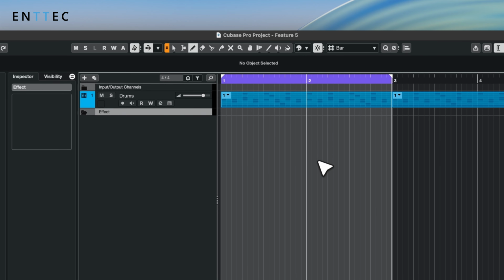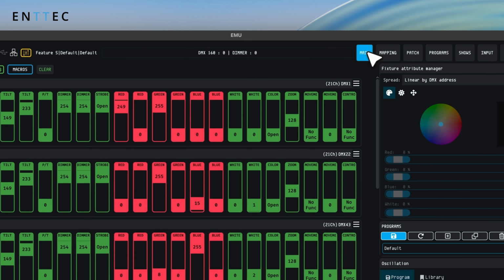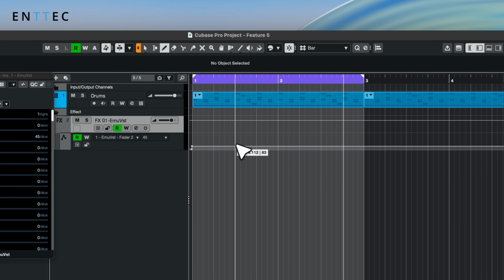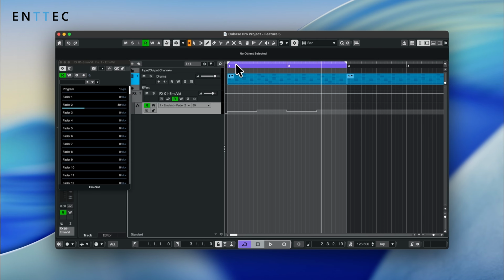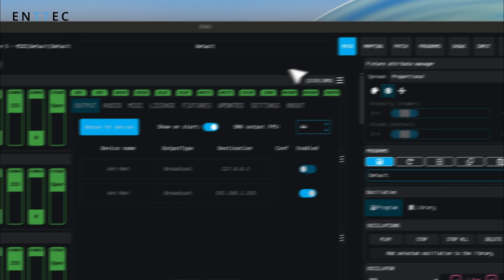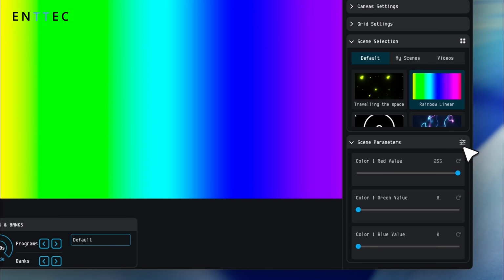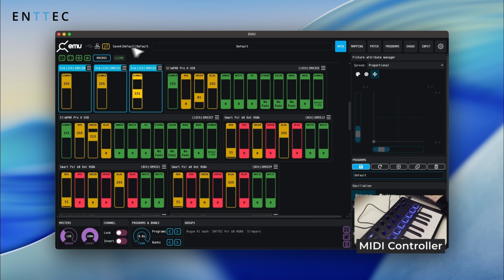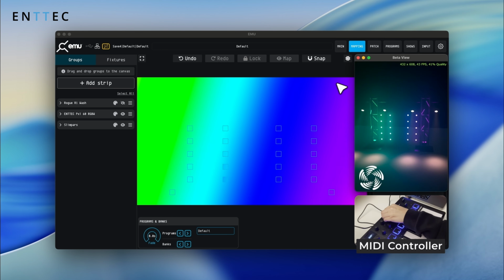EMU Tutorial Series | Mapping – Part 4 of 6: Sound Reactive Control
What if your lighting could move perfectly in time with your music?

In Part 4 of the EMU LED Mapping tutorial series, EMU Specialist Kim shows how to control your lighting using VST automation and MIDI mapping, giving you precise, real-time control directly from your DAW or physical controller.

Whether you're producing music, performing live, or designing immersive lighting experiences, EMU lets you synchronise lighting effects with your audio for truly dynamic results.

In this tutorial, you'll learn how to map EMU parameters to your DAW, automate lighting changes in time with music, and take hands-on control using MIDI devices.

By the end of this video, you’ll be able to create fully synchronised, sound-reactive lighting setups with frame-perfect precision.

What you’ll learn in this video:

00:00 - Introduction
00:12 - Overview: controlling lighting via DAW (VST automation)
00:35 - Setting up your DAW and EMU VST plugin
00:55 - Creating and patching a dimmer channel in EMU
01:10 - Mapping EMU parameters to your DAW
01:25 - Drawing automation to sync lighting with music
01:45 - Applying automation to scene parameters (angle example)
02:05 - Introduction to MIDI mapping
02:20 - Connecting and enabling your MIDI controller
02:35 - Using MIDI learn mode in EMU
02:50 - Mapping scene parameters (speed, direction, zoom)
03:15 - Controlling lighting in real time with MIDI
03:35 - Final result: hands-on, sound-reactive lighting control

Hardware & software used in this tutorial:

• MacBook Pro running EMU
• DAW (Cubase used in this example)
• EMU VST Plugin
• MIDI controller
• LED fixtures (moving heads, PARs, pixel fixtures)